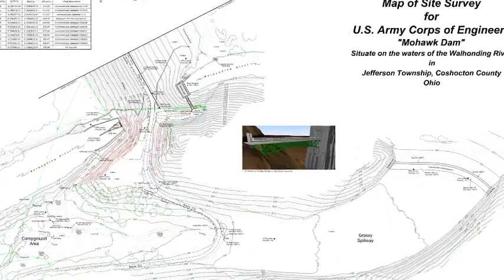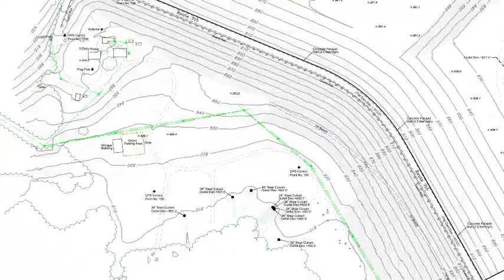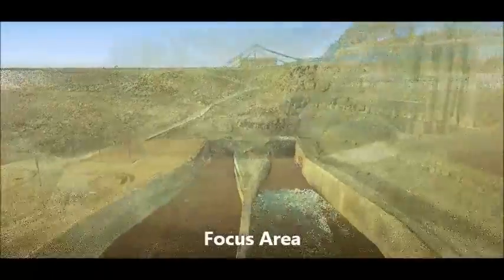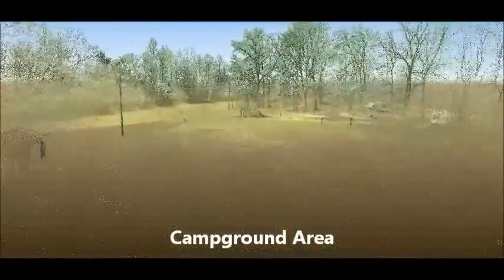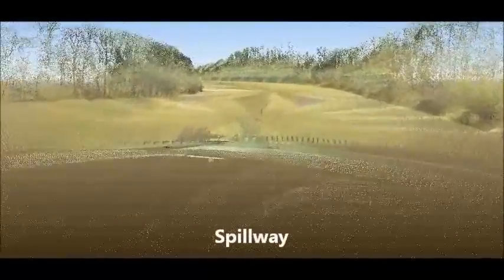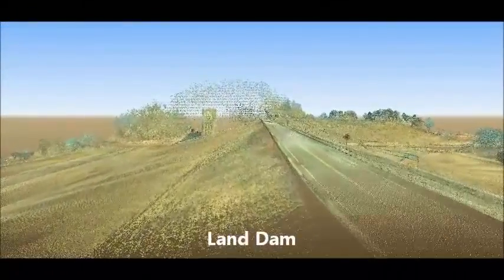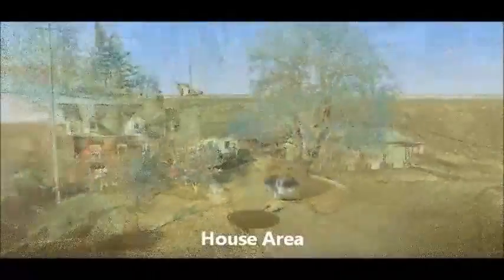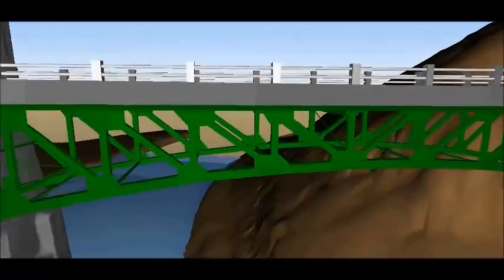Allegheny Surveys - 2014 HDS Plan Contest First Place Winner - Civil/Survey Category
When the US Army Corps of Engineers embarked on a rehabilitation of Mohawk Dam, the project team needed an accurate survey with a high level of detail. Watch this video to learn how Allegheny Surveys applied technology and innovation to streamline the project and provide actionable information.